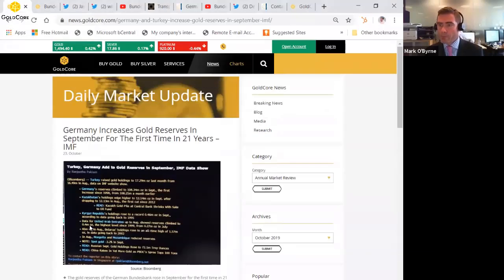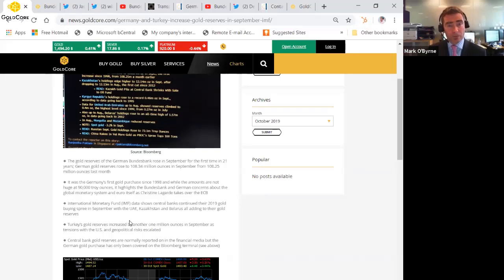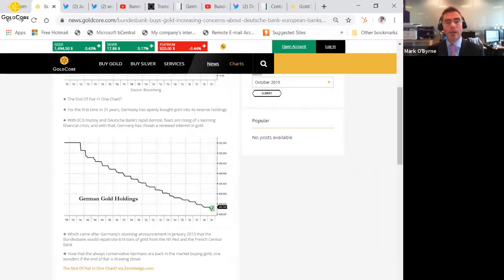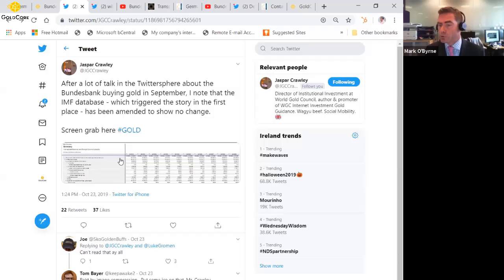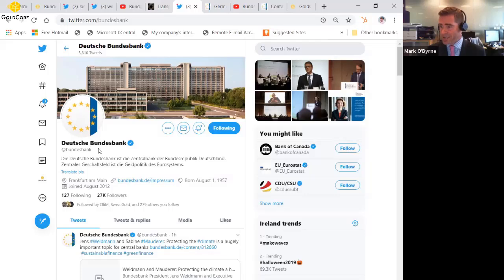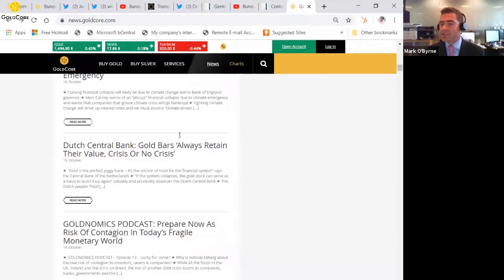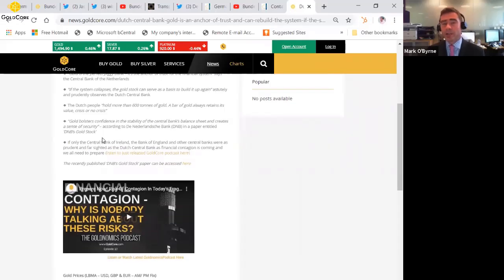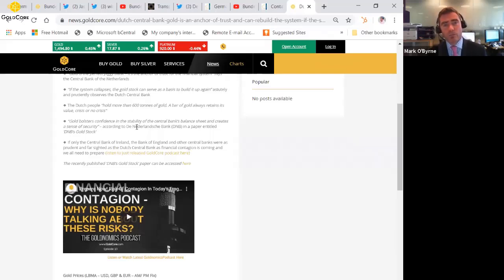Has Germany Increased Its Gold Reserves For The First Time In 21 Years?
◆ Has Germany increased it's gold reserves for the first time in 21 years?
◆ Important story of how Bloomberg reported that Germany had added to its gold reserves and that “Germany’s reserves climbed to 108.34m oz in September, the first increase since 1998” and then "corrected the story"
◆ A screen grab of the original Bloomberg story (only covered by Bloomberg via the Bloomberg terminal) on October 23rd can be seen in our video and in our daily market update
◆ The Bundesbank gold buying was questioned by Jaspar Crawley, the Director of Institutional Investment in the WGC in a tweet where he noted “that the IMF database - which triggered the story in the first place - has been amended to show no change” but the image he shared on Twitter was illegible
◆ Bloomberg corrected the original story on the terminal on October 29th and said that the German gold reserves were “unchanged” at 108.25 m oz  (see screen grab of the revised Bloomberg story on the terminal in our  video)
◆ Did the IMF get the data wrong? Or was the IMF data correct in the first place and the Bloomberg article correct but due to the significant “sensitivities” about the story the IMF decided to revise the data to “unchanged”
◆ Answers on a postcard please! or better still please direct them the Bundesbank itself on Twitter here @Bunbesbank or use this form to contact the Deutsche Bundesbank’s press office.
◆ More important is the context that central banks are the largest buyers of gold in the world in 2019 - including the PBOC and the central banks of Russia, Hungary and Poland
◆ The Central Bank of the Netherlands has published a report in which they say that gold is the "perfect piggy bank" and "the anchor of trust for the financial system”
◆ Please contact journalists, financial and economic experts and indeed directly contact the Central Bank of Ireland, the Bank of England and your national central bank and encourage them to repatriate and increase their gold reserves in order to protect against the coming currency crisis

Thanks for sharing and clicking that 'Like' button and thank you for all for your kind support

Mark, Stephen and the GoldCore Team